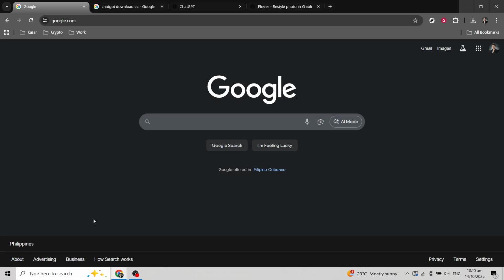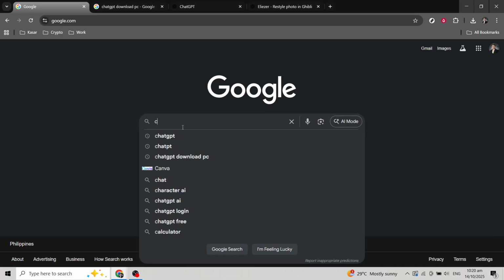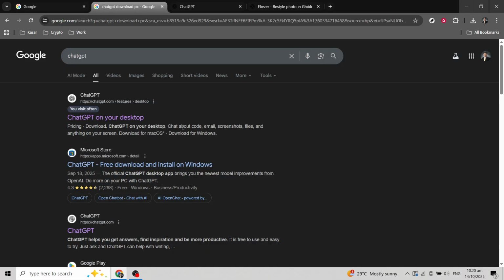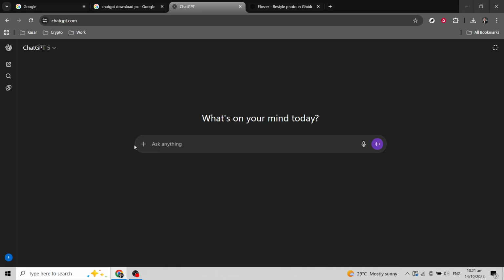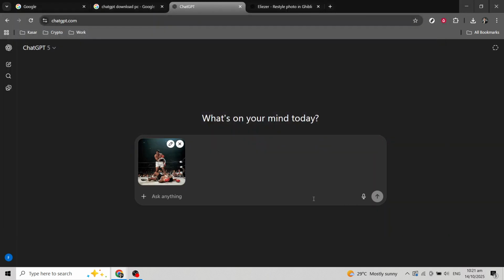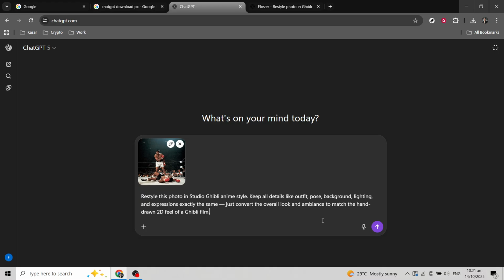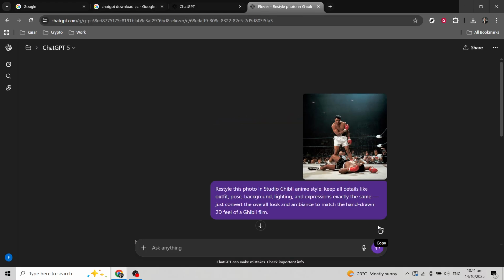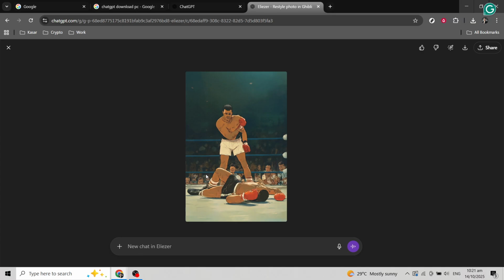How To Create Ghibli art Chatgpt Ai Free ghibli style images free (FULL GUIDE 2025)